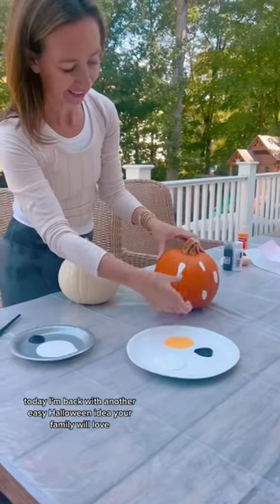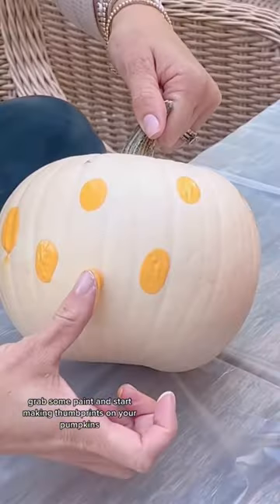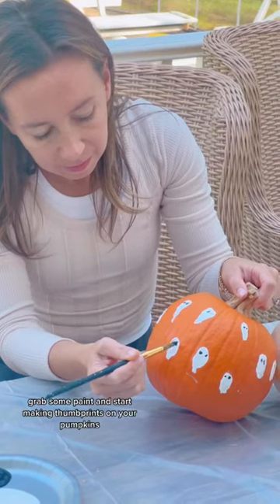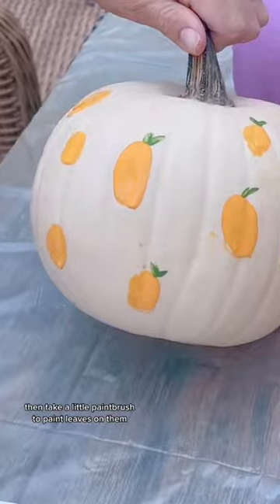BEST PUMPKIN DECORATING HACK 🎃 Pumpkin Finger Painting!